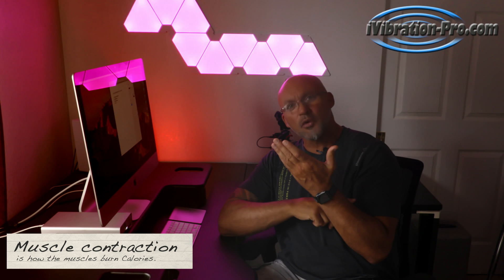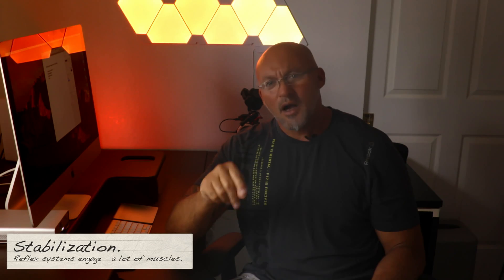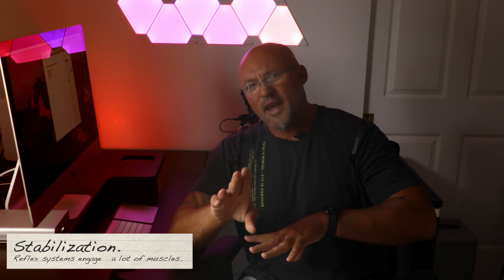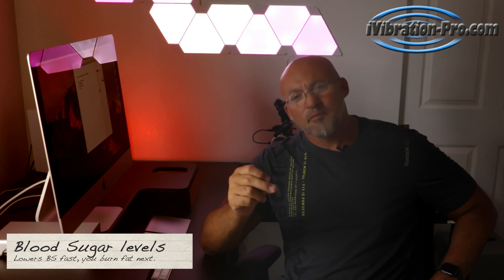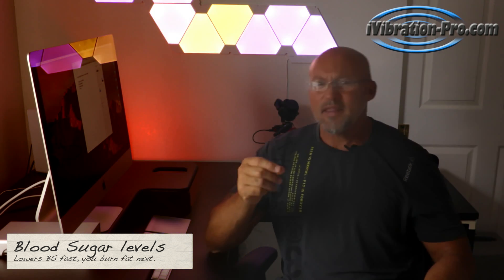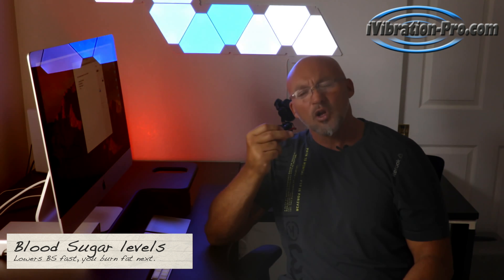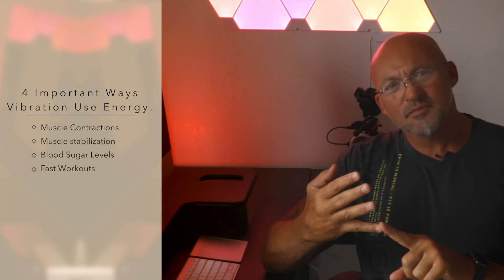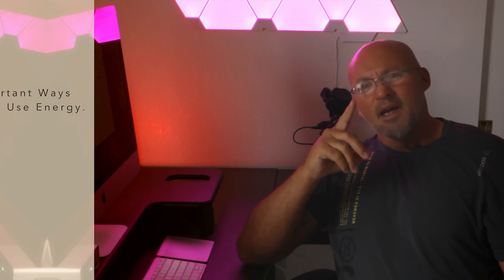WHY (Whole Body) Vibration plate Machines Works - EXPLAINED!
Whole body vibration plate benefits. WHY its calories.
There are four primary ways vibration plates burn calories.
1. vibration plates forced muscles to contract and relax multiple times per second.
2.  whole-body vibration creates instability forcing the body to compensate.
3. vibration machines burn up blood sugar fast which leads to body-switching over to a fat energy source.
4. vibration platforms create intense workouts in short burst workouts.
Whole body vibration it's a very effective way to force the body to your systems to compensate when it comes to stabilization.

Must watch the video: "Vibration Machine - Right Settings - Benefits  -Explained."